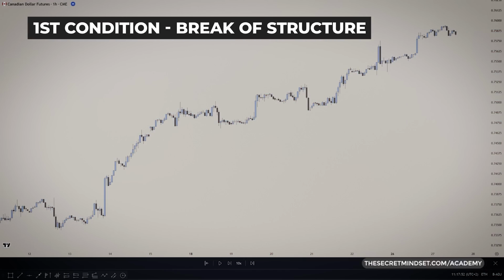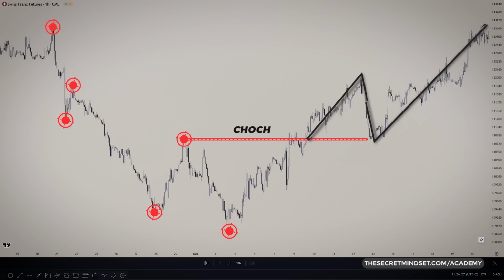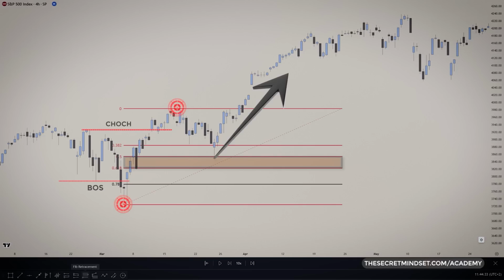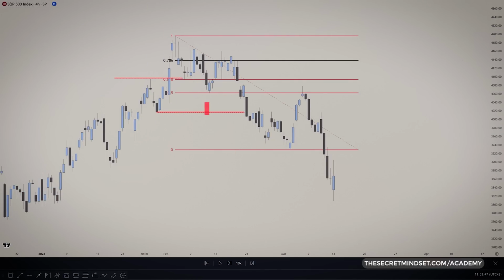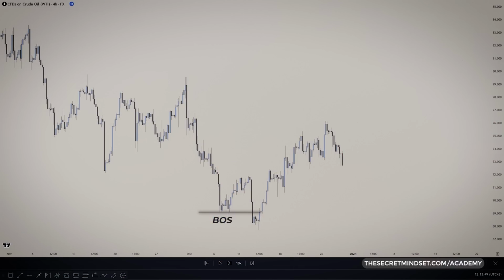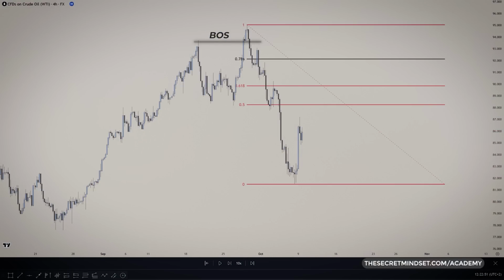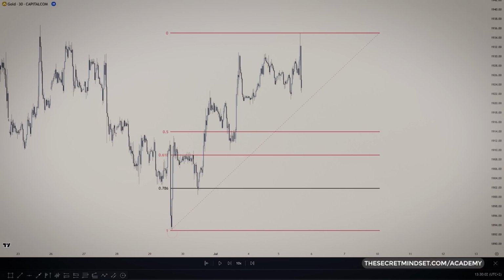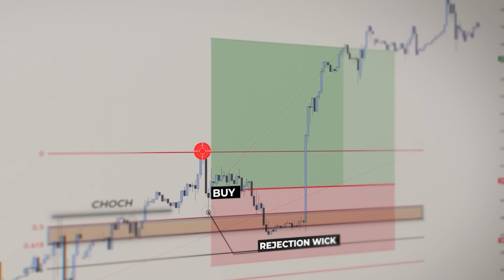My Complete SMC Price Action Trading Strategy (3 Rules Only)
SMC Price Action Trading Strategy EXPOSED
Discover a simple SMC Price Action Trading Strategy and take your trading to the next level. In this video, we expose the simple yet powerful techniques used by smart money traders to analyze and profit from pure price action.
Discover how to use the SMC Trading Strategy to identify high-probability trading opportunities and anticipate market moves.
Throughout this comprehensive SMC Price Action Trading Strategy guide, we'll cover essential topics such as:
• Understanding the core principles of the SMC Trading Strategy
• Identifying key levels and zones using pure price action analysis
• Using the SMC approach to confirm trends and spot potential reversals
• Applying the SMC Price Action Trading Strategy to day trading and swing trading setups
• Combining SMC with other technical tools for enhanced precision and confluence
By mastering the SMC Price Action Trading Strategy, you'll gain a powerful edge in the markets.
Want to learn forex trading or crypto trading? Our trading for beginners videos and live trading courses will teach you proven trading strategies that work in any market.